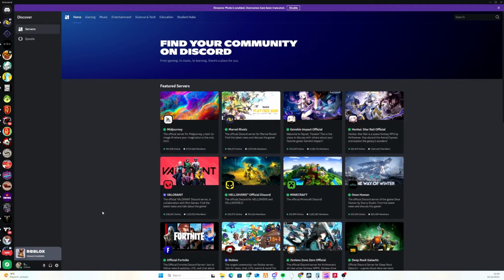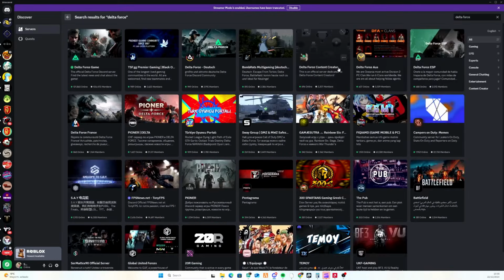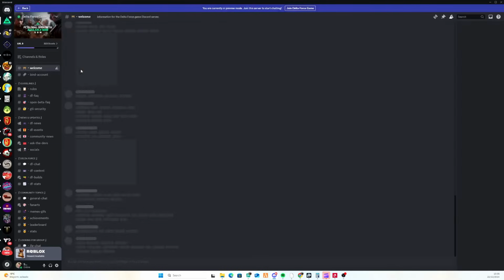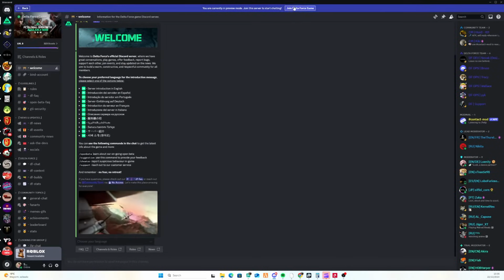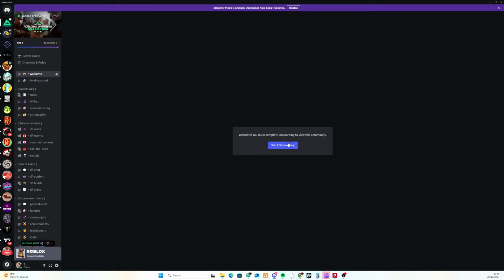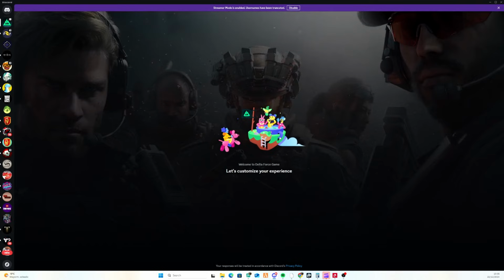HOW to JOIN DELTA FORCE DISCORD SERVER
In a few moments, we’ll see HOW to JOIN DELTA FORCE DISCORD SERVER. Find out how to join the official Delta Force Discord server, where you can connect with other players, get exclusive updates, and participate in exciting events. We’ll show you how to find the official link, accept the rules, and become part of this incredible community. Don’t miss this essential guide to connecting with the Delta Force world!"